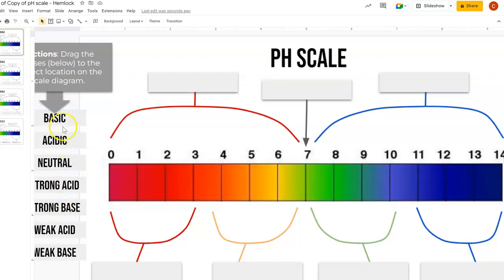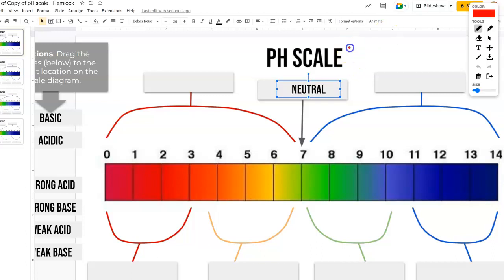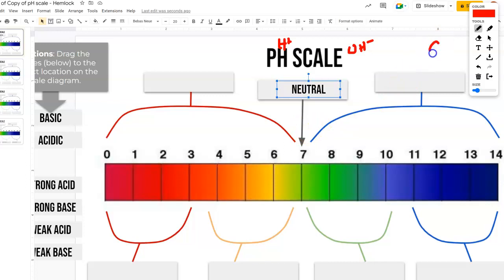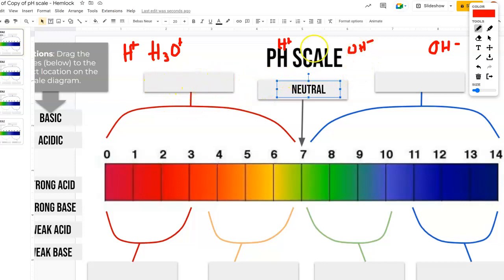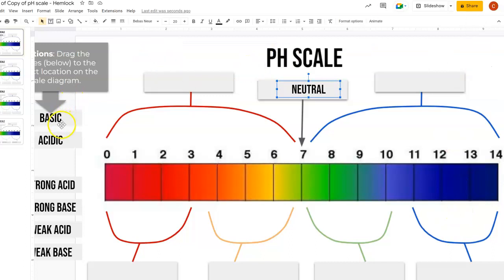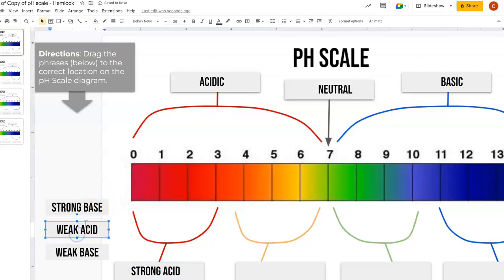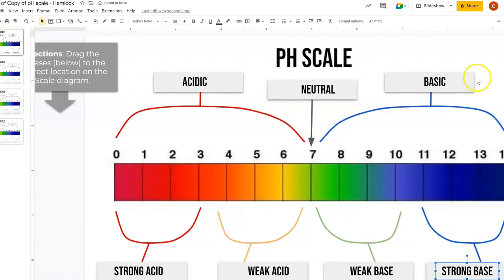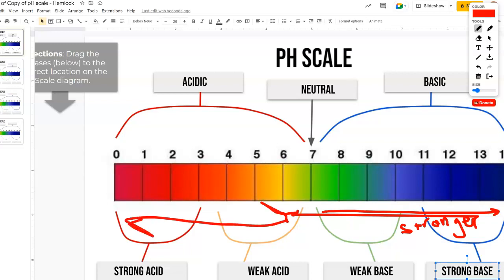acid base ph scale